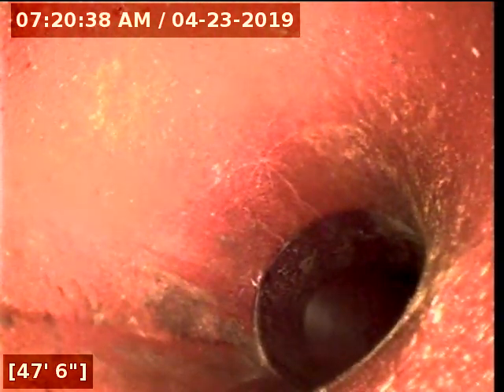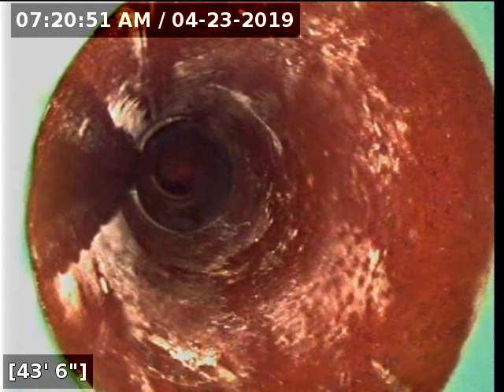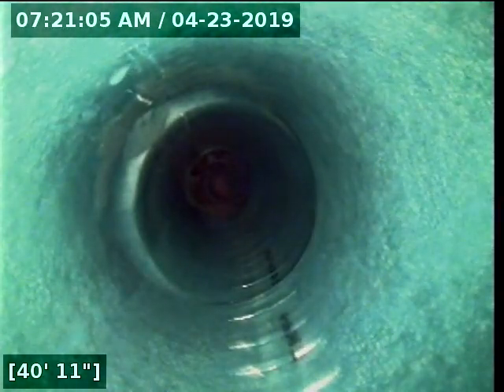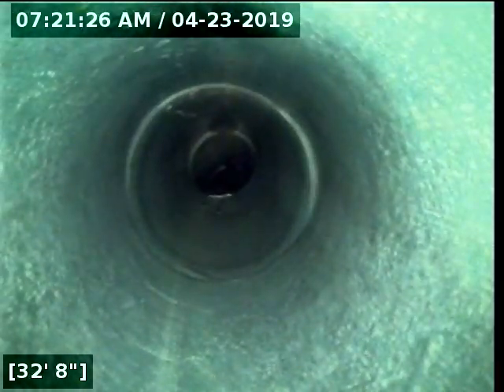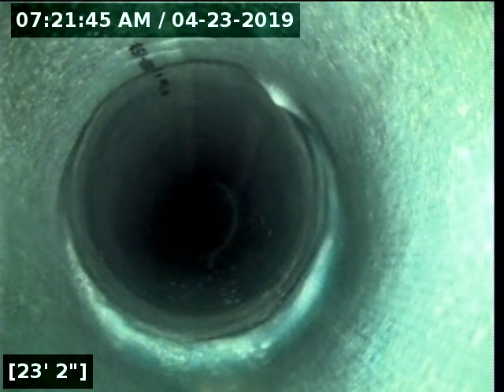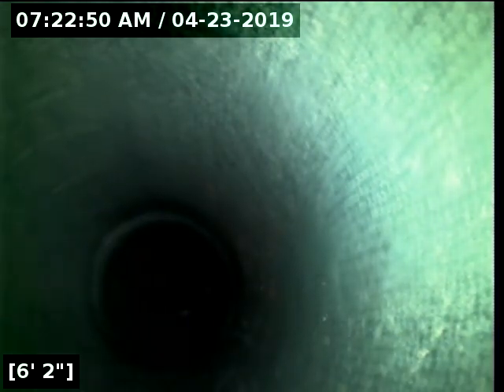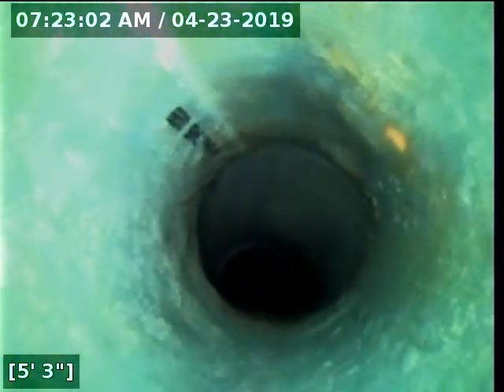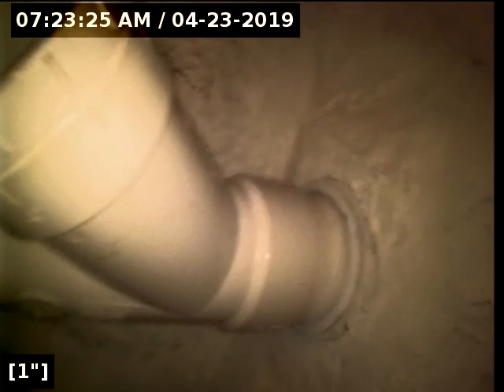After Pipe Lining